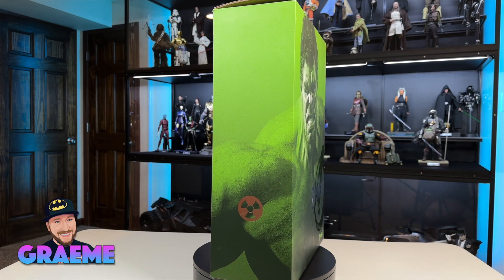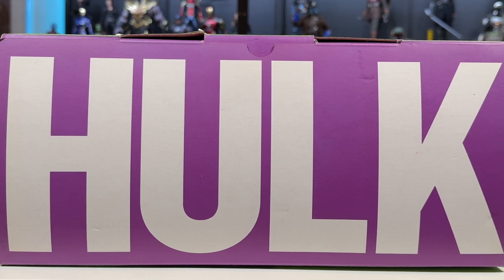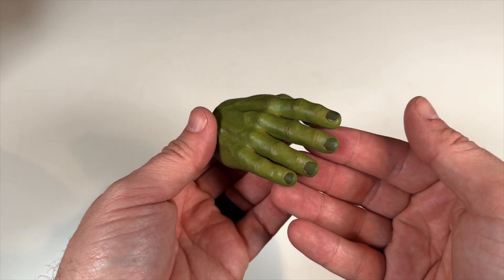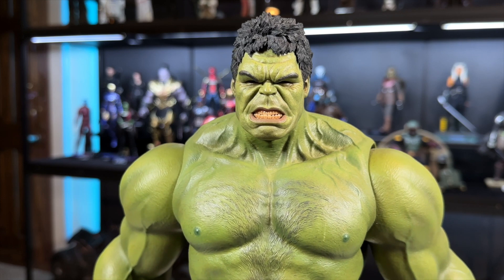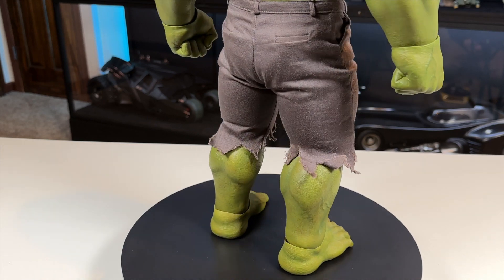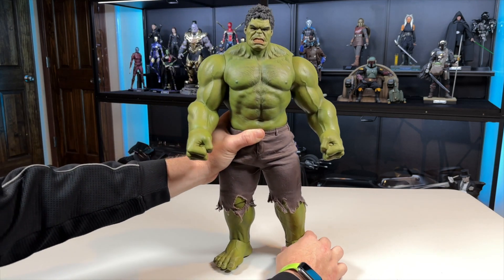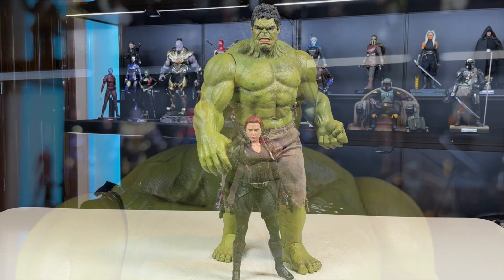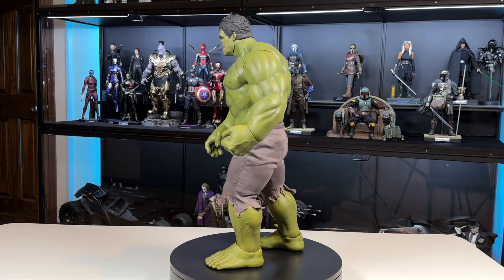Hot Toys Avengers Hulk Figure Review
Hot Toys Avengers Hulk Unboxing & Review!